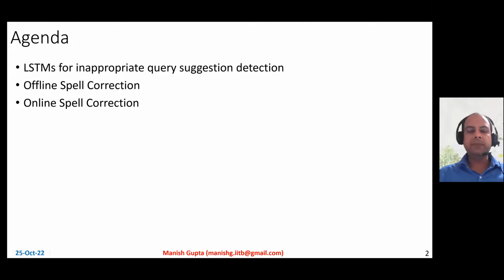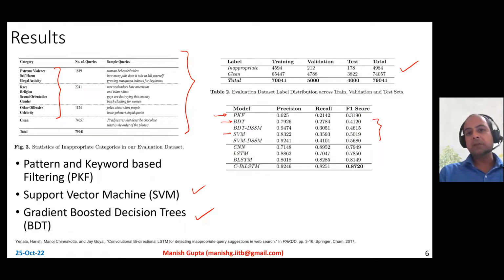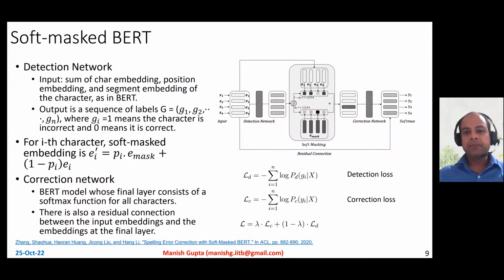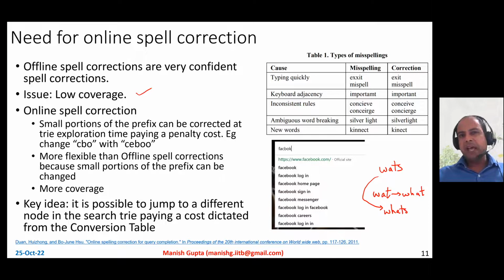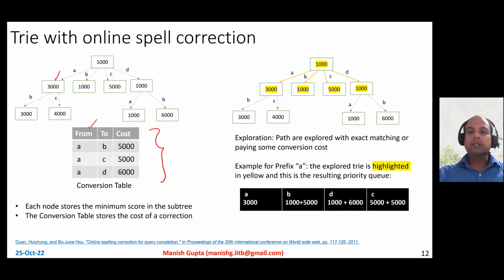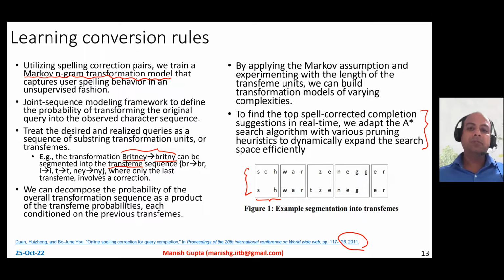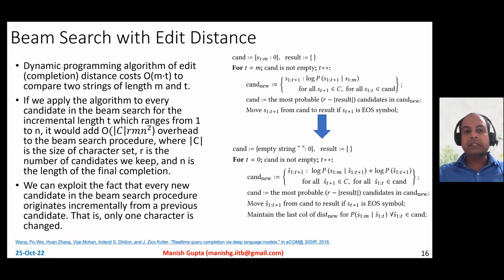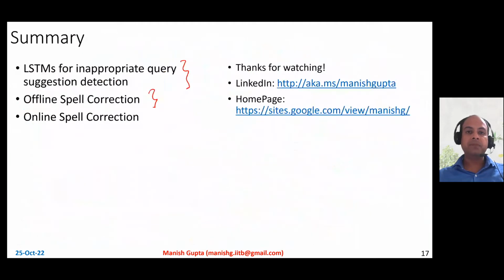Handling Defective Suggestions and Prefixes in Query Auto Completion Systems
This was a part of our tutorial on "Deep Learning for AutoSuggest" tutorial at IJCAI 2022.

Query Auto Completion (QAC) aims to help users reach their search intent faster and is a gateway to search for users. Everyday, Billions of keystrokes across 100s of languages are served by Bing Autosuggest in less than 100 ms. The expected suggestions could differ depending on user demography, previous search queries and current trends. In general, the suggestions in the AutoSuggest block are expected to be relevant, personalized, fresh, diverse and need to be guarded against being defective, hateful, adult or offensive in any way. In this video, I broadly talk about methods for handling defective suggestions and prefixes in a query auto completion (autosuggest) system. Here is the overall agenda

00:00 Introduction to defect handling
00:40 LSTMs for inappropriate query suggestion detection
05:10 Offline Spell Correction
10:32 Online Spell Correction

Tutorial: Manish Gupta, Puneet Agrawal. Deep Learning Methods for Query Auto Completion. The 31st International Joint Conference on Artificial Intelligence and the 25th European Conference on Artificial Intelligence. July 23-29, 2022. Vienna, Austria.